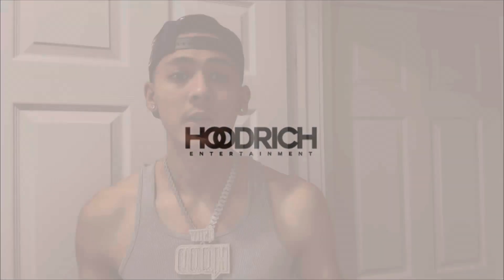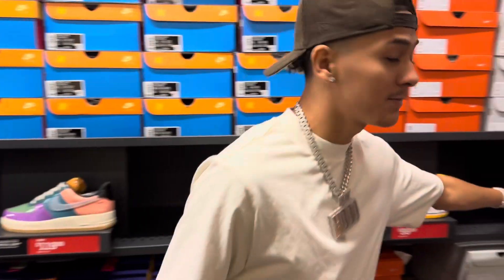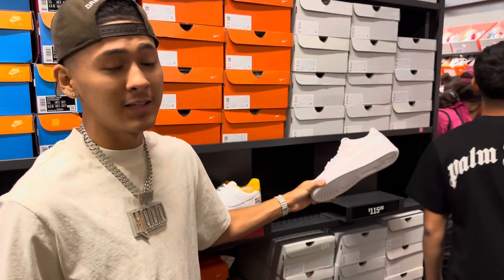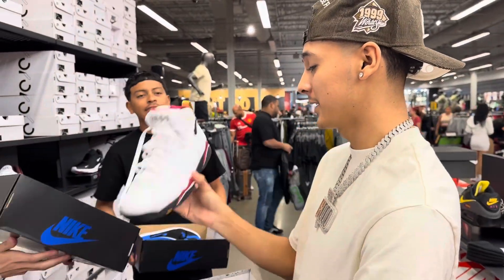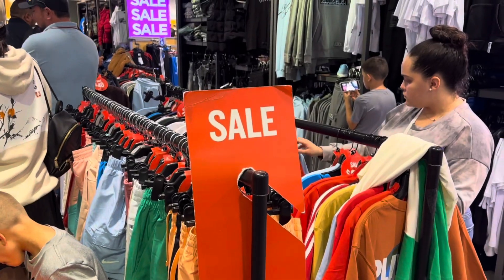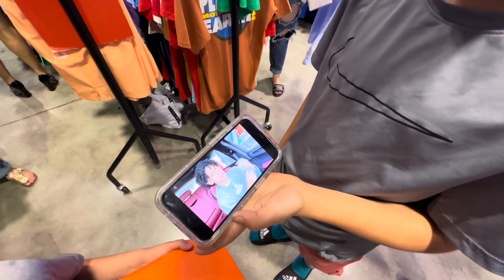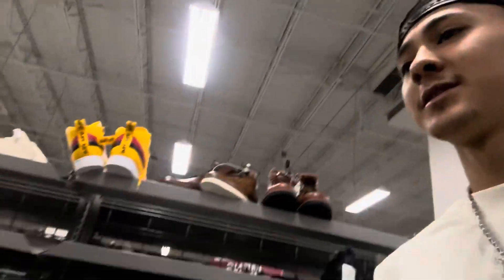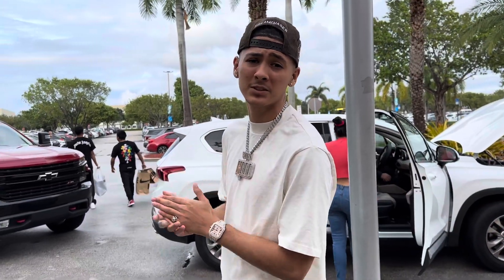This AU Tradeline Play Can Get You DENIED